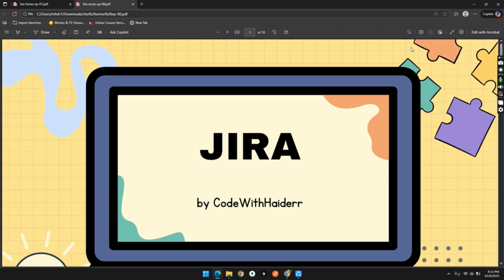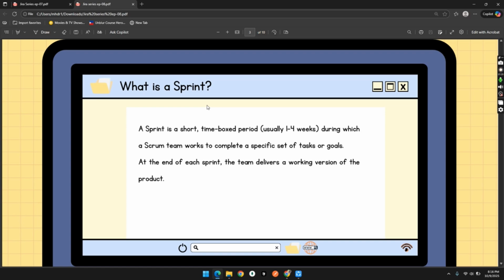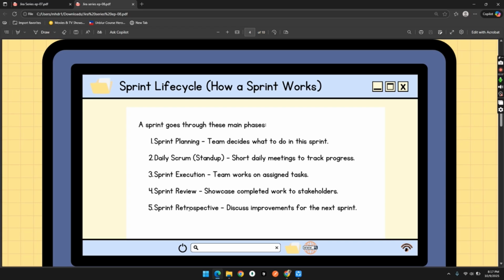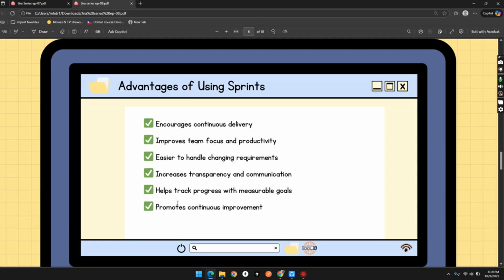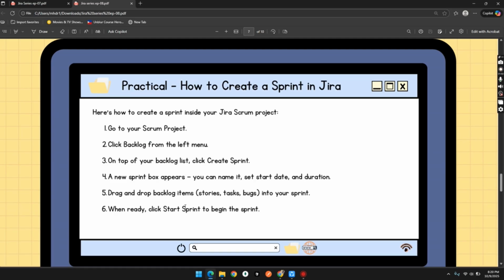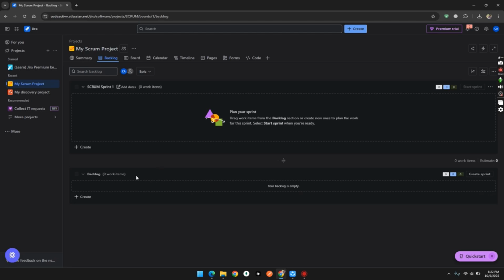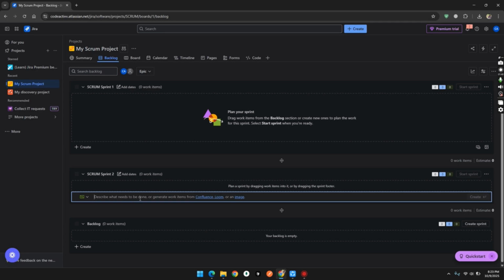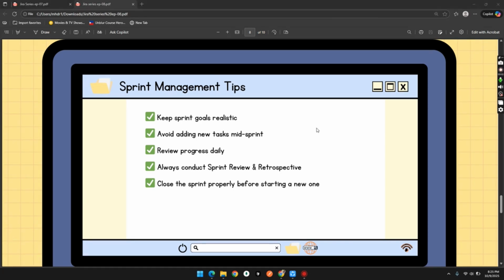Jira Tutorial for Beginners | What is Sprint | Sprints in Jira | Episode 08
Welcome to Episode 8 of our Jira Tutorial Series for Beginners (Urdu / Hindi)! 🚀
In this episode, we’ll understand Sprints — the foundation of Agile project management in Jira.
We’ll go through what sprints are, how sprint planning works, their advantages, and finally, a practical demo on how to create a sprint inside Jira.

💡 Key Topics Covered:
✅ What is a Sprint in Agile
✅ Sprint Lifecycle – Planning, Execution, Review & Retrospective
✅ Advantages of using Sprints
✅ Sprint Planning explained
✅ Practical: How to Create a Sprint in Jira

If you’re learning Jira for Agile or Scrum project management, this video will help you understand how real development teams plan and execute sprints effectively using Jira.